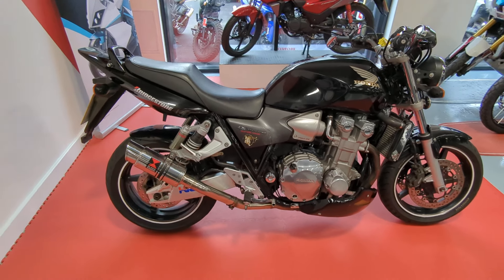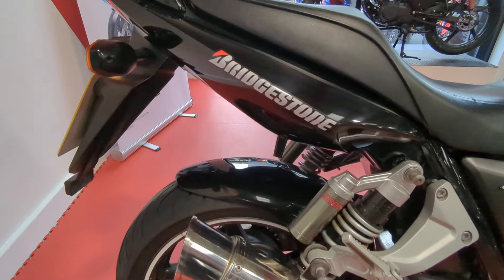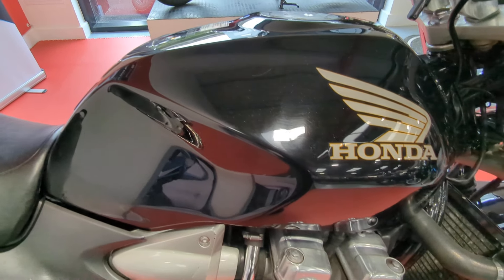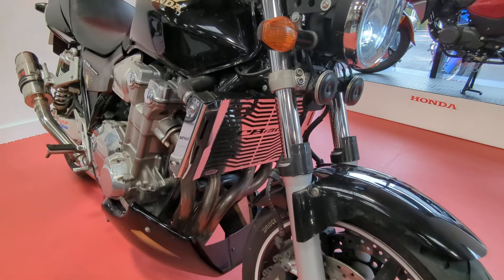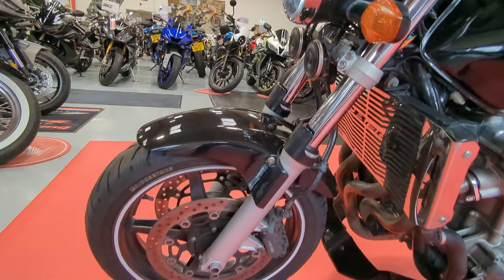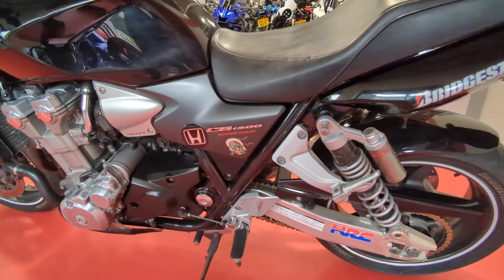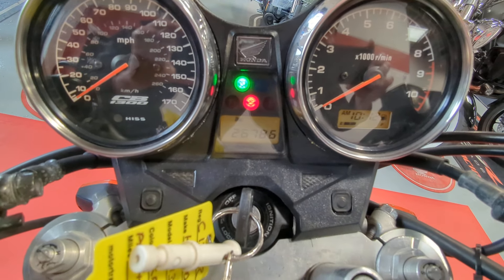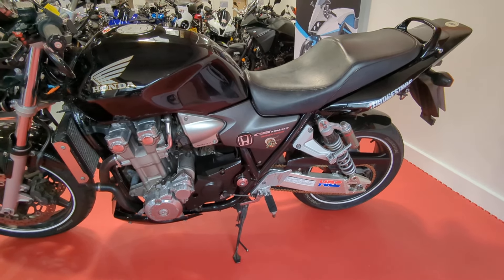HONDA CB 1300 FOR SALE IN CHESTER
Honda CB 1300 Naked for sale in Chester area. Nationwide delivery available. For more information please contact SALES at BILL SMITH MOTORS on 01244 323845